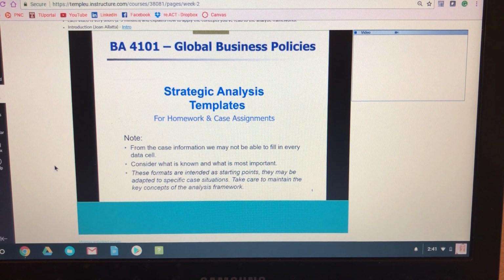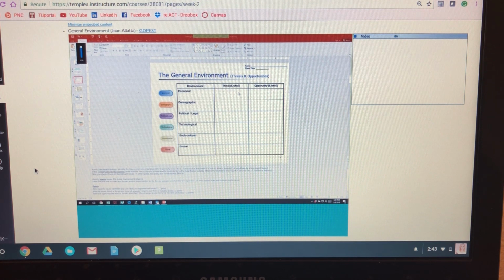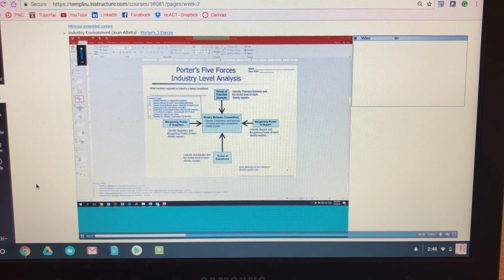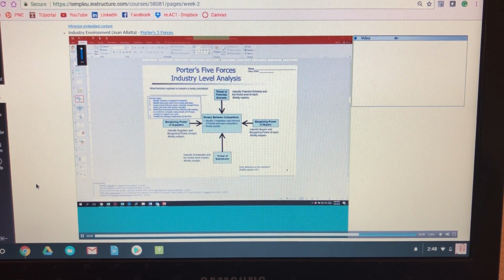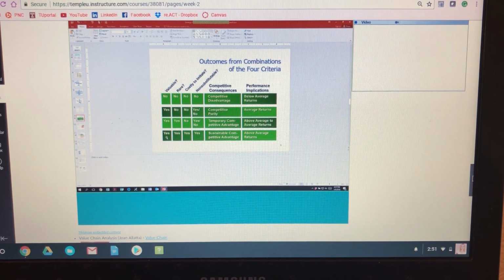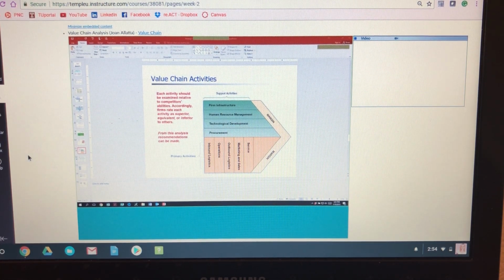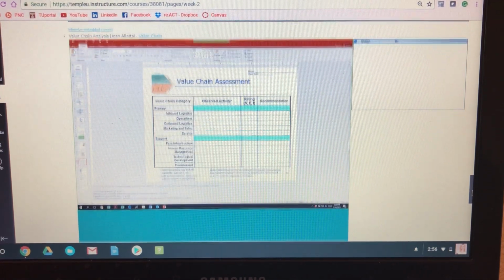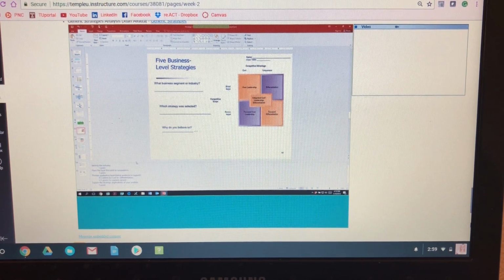Analyses Templates IMG 5854